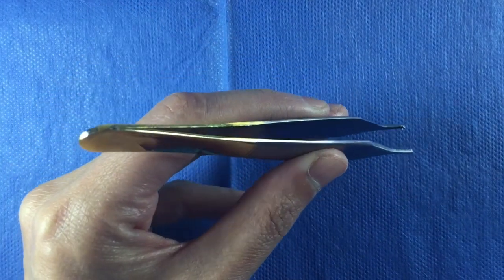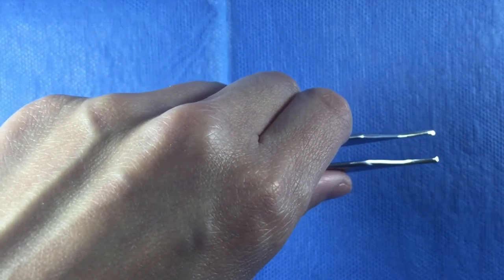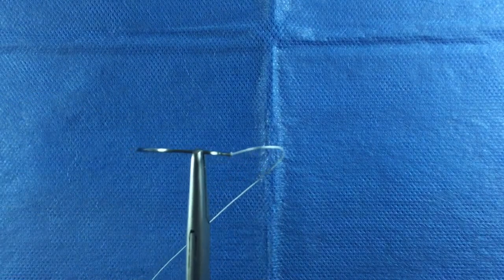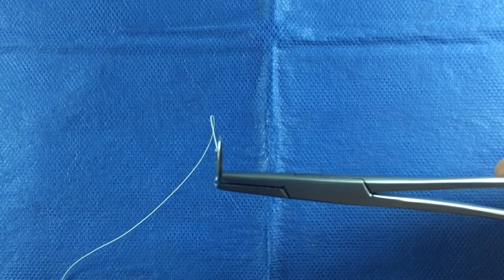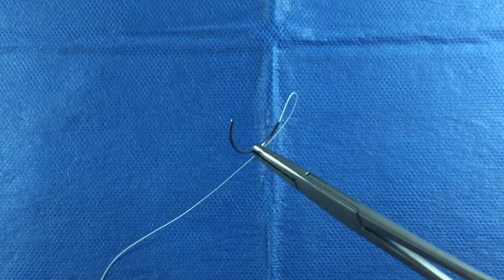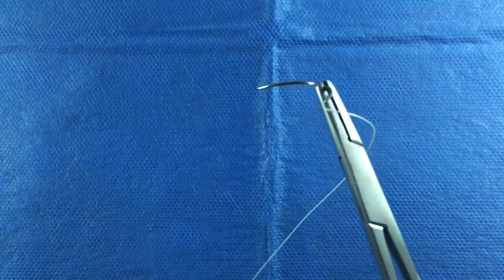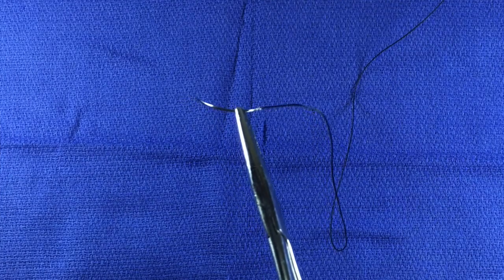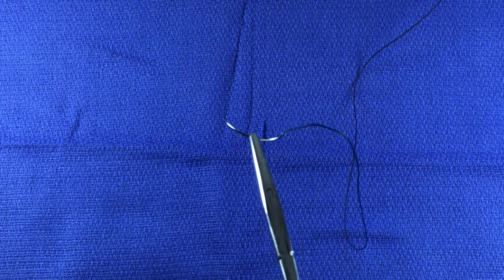Instrument Handling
How to hold forceps and load a needle driver